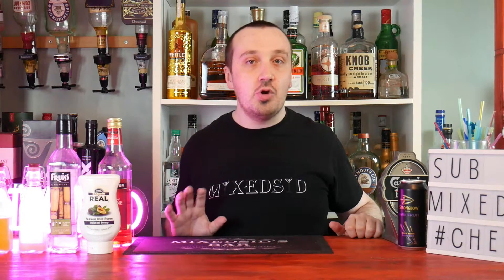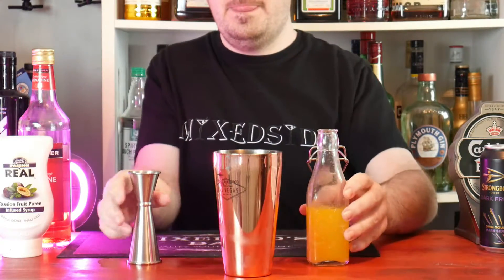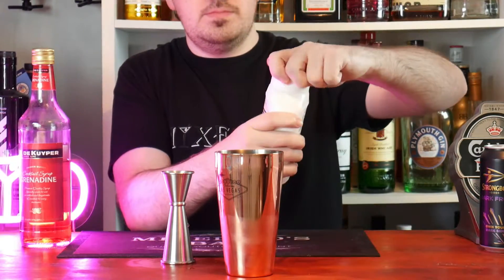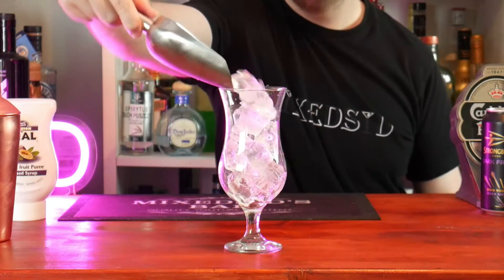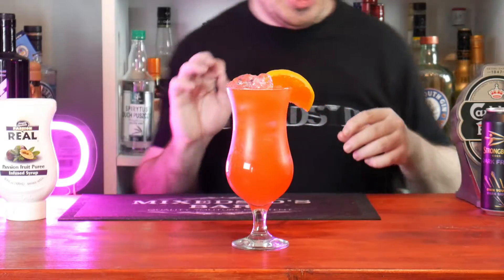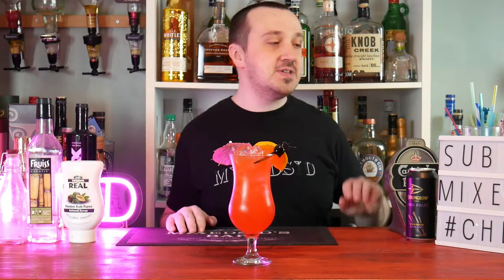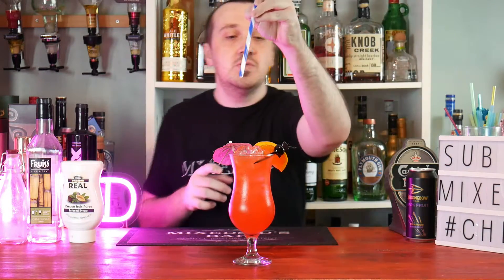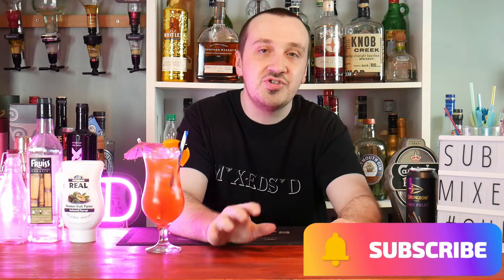How to make a Hurricane Cocktail the ORIGINAL RECIPE!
For comparison I made the Hurricane cocktail using the original recipe with Dark Rum added this time.

Ingredients (Recipe):
- 60ml (2oz) White Rum
- 60ml (2oz) Dark Rum
- 30ml (1oz) Fresh orange juice
- 30ml (1oz) Fresh lime juice
- 15ml (0.5oz) Passion fruit syrup
- Teaspoon (5ml or 2oz) Grenadine

How to make:
1. Put 4-5 ice cubes in your shaker and add the ingredients.
2. Shake for 8-10 seconds.
3. Fill a hurricane glass with ice and strain into it.
4. Garnish with an orange slice, cherry and umbrella.

That is original version of the Hurricane cocktail What recipe do you prefer? The original with dark rum added as well for a more boozy cocktail? Or the more sweeter one with more passionfruit and grenadine?

Next week will be The Hurricane Smugglers Cove.

Any  cocktails, mocktails or drinks you want to see just let me know in the comments below, I want your input and I am happy to oblige to make any cocktails you suggest.